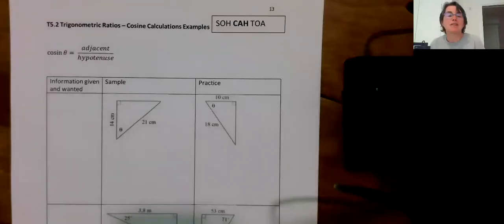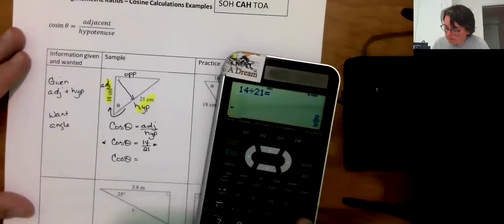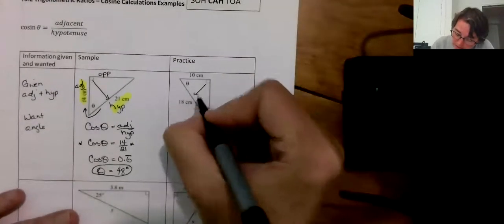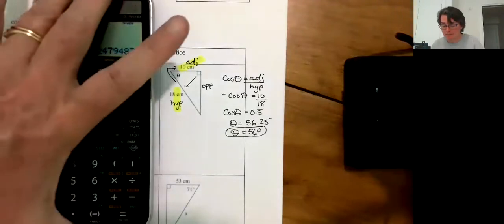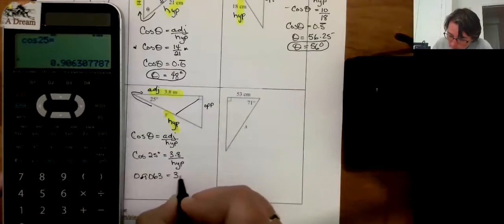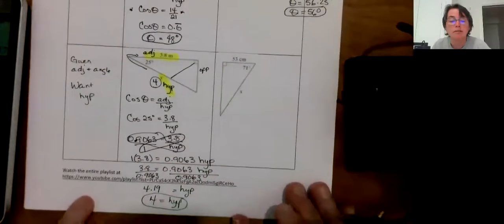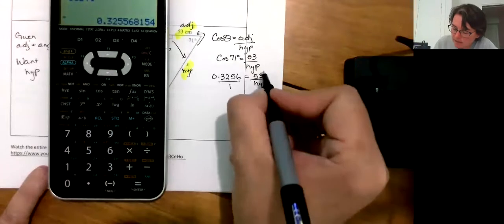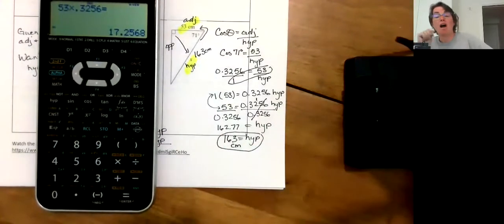T5 2 Trig Ratios Cosine Calculations